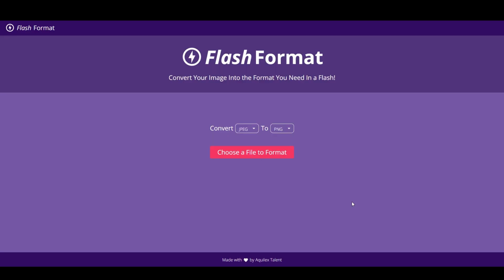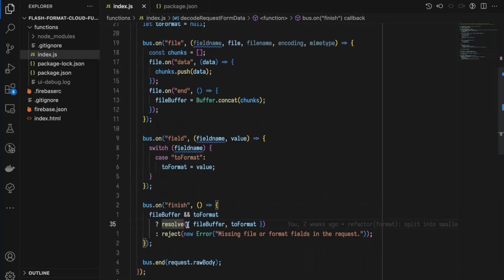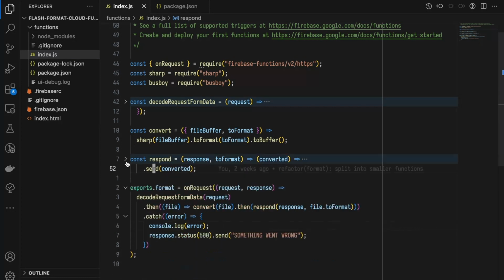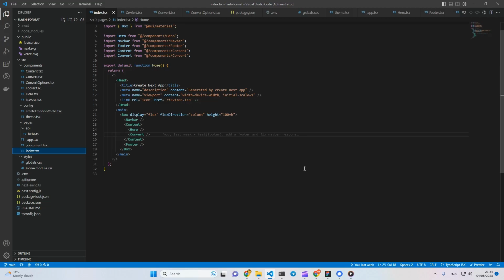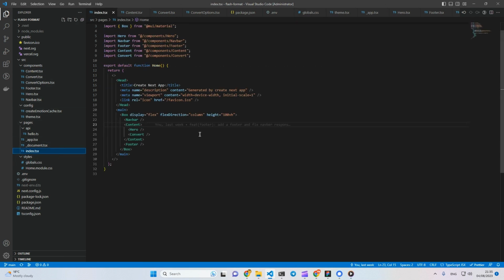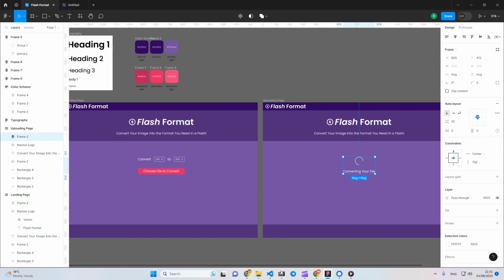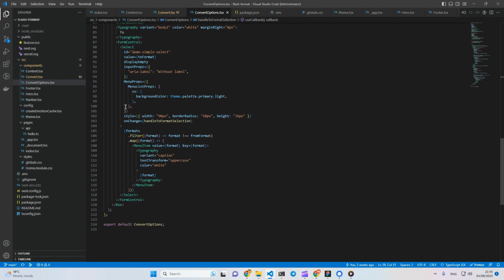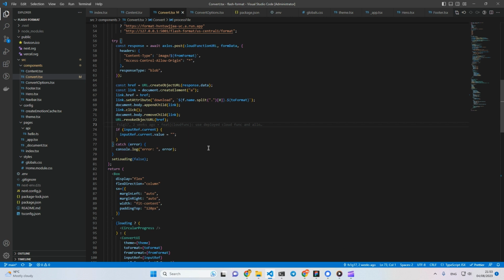How to build a SaaS From Scratch | NextJS | TypeScript | Firebase Cloud Functions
In this video we go over how we turned an idea into a full-fledged SaaS in a couple of hours!

We used Figma for the design, Firebase cloud functions on the backend and NextJS on the frontend.